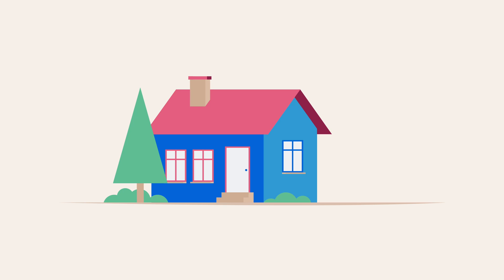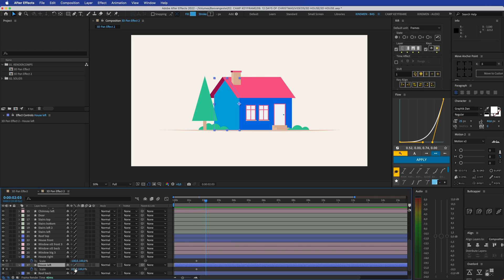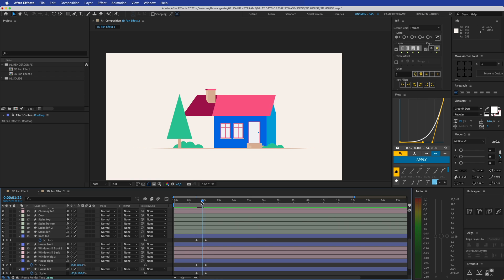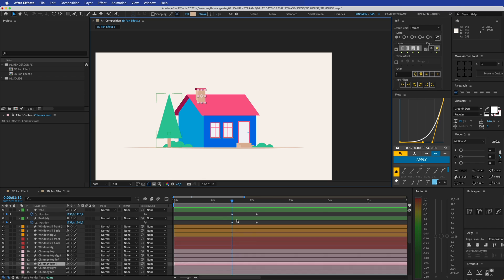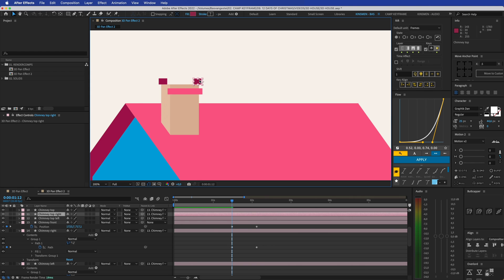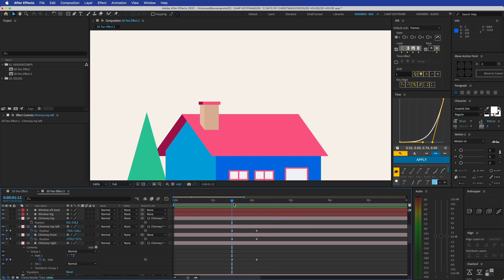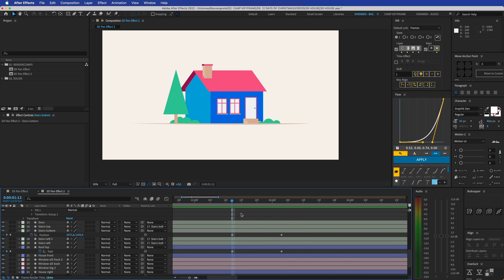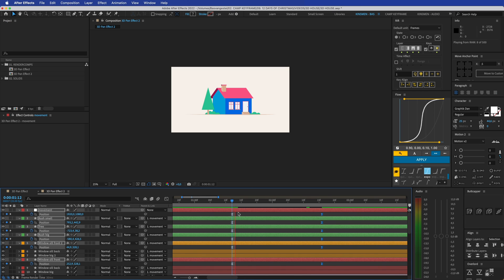3D House Perspective Change - 12 Days Of Christmas Day 2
Hey everyone! This is Day 2 of the 12 Days of Christmas 2021! In this video I'll be showing you how you can make an object (in this case a house) appear as it's 3D but it are actually only 2D vector layers. The effect looks like a camera is moving by and the perspective of the house changes. Enjoy!

You can also get a lot more perks with our different tiers so head on over there and support us!

Bas